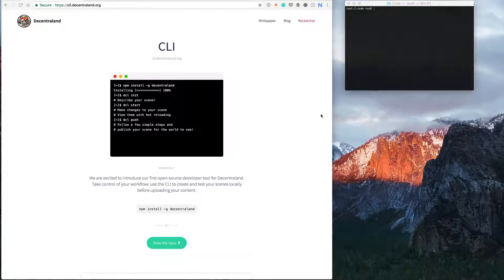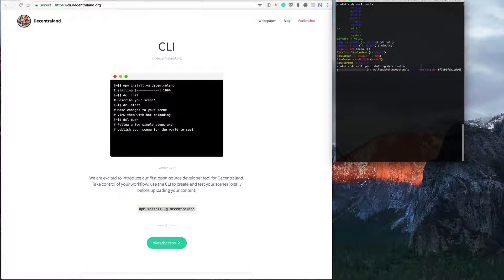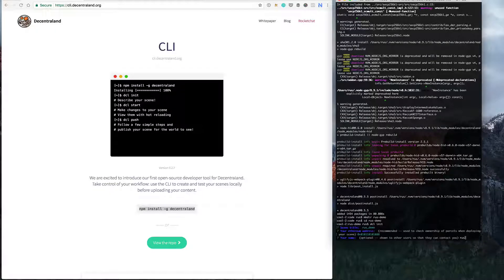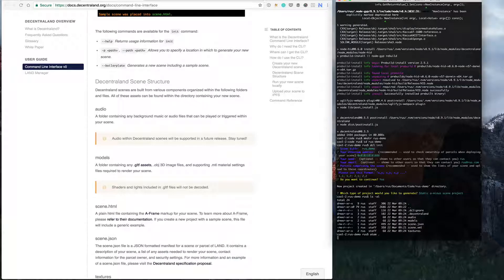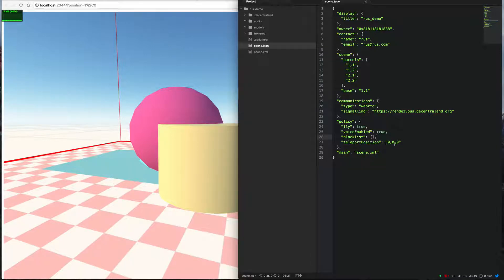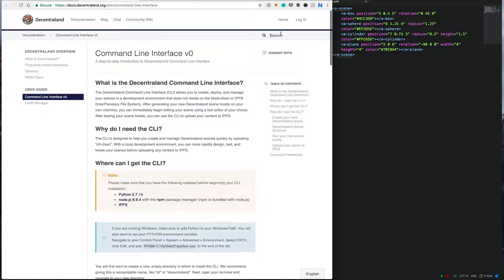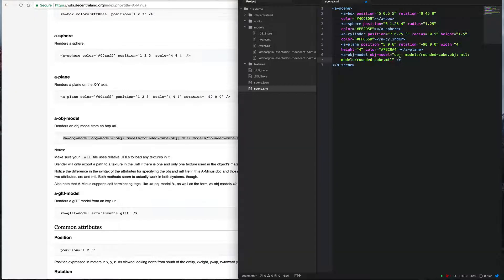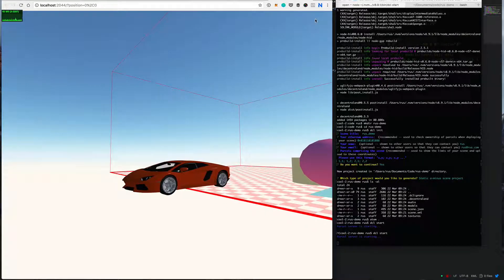Building Your First VR Experience In Decentraland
This is a brief video and tutorial on building your first VR experience in the Decentraland VR platform and getting you started with the tools, a-minus syntax. By the end of this tutorial you will have an area of land with a Lambo on it you can walk around. Publishing the land to the Ethereum blockchain will come in a later video.